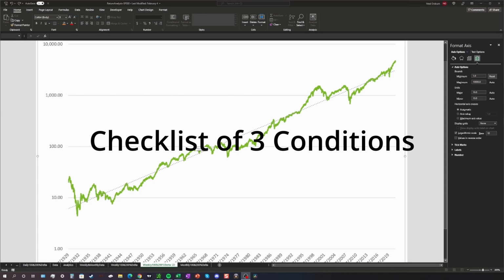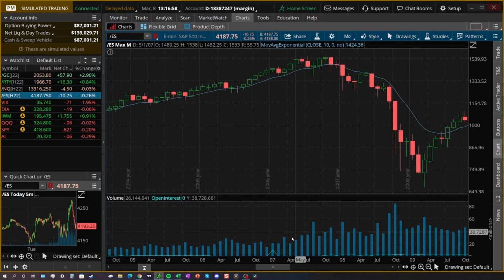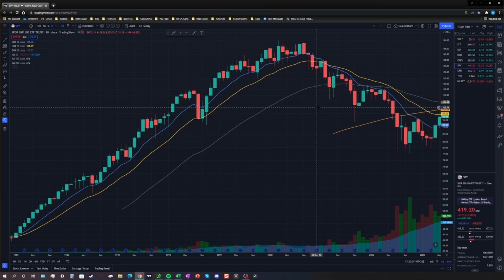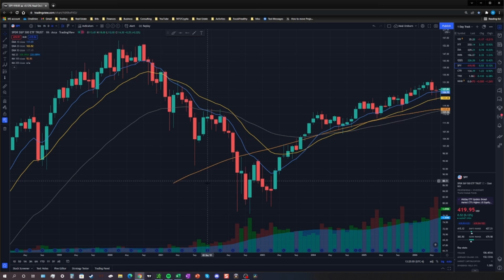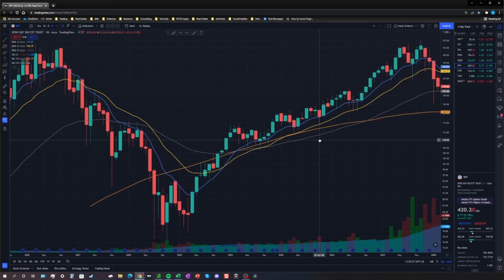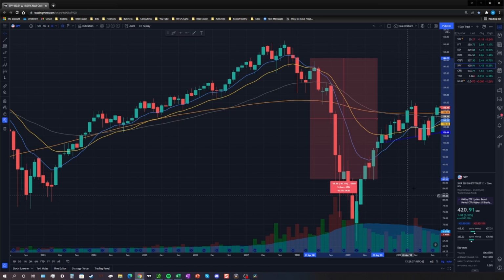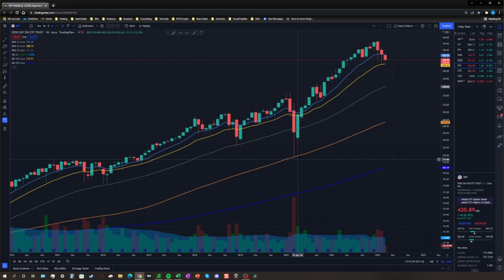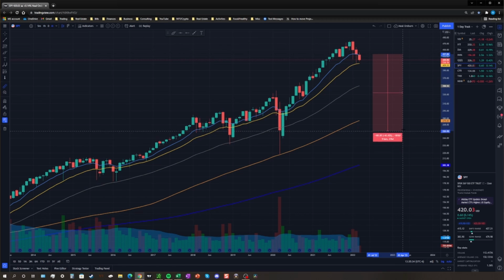These conditions end bullish markets; start of bear markets - Options Trading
This video looks at 3 conditions that mark the end of bullish market trends and start the bearish market trends. Drastic value protection measures need to be taken, once these conditions are met.

Trading Journal: